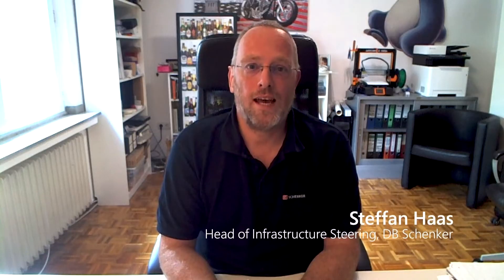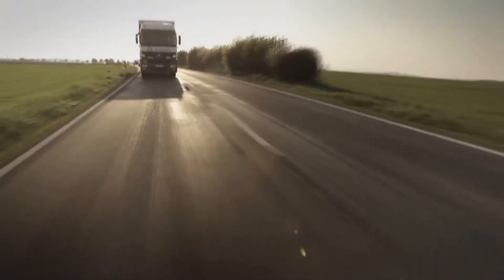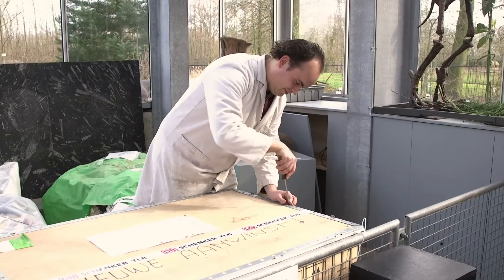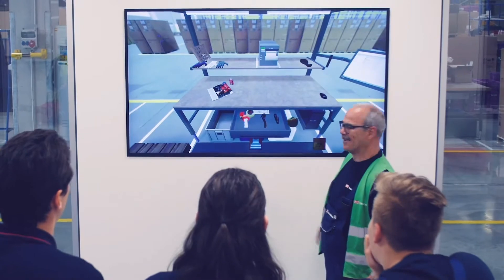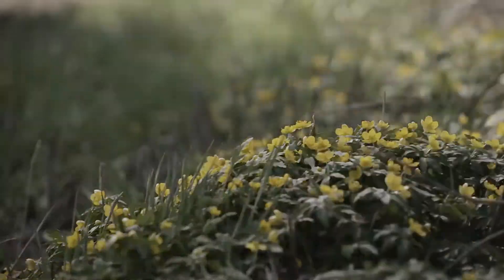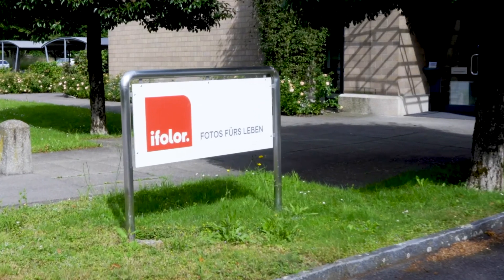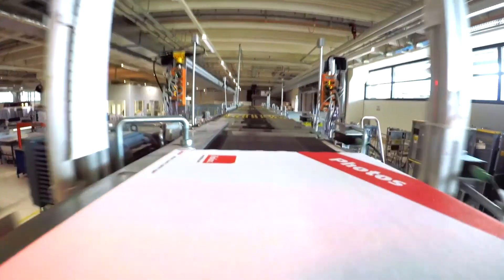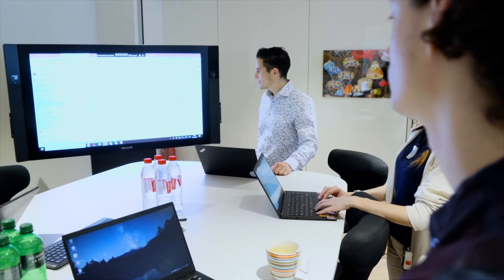Customer Tech Talks - DB Schenker and iFolor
Hear from Microsoft Customers DB Schenker and ifolor on how they have innovated in their business. We will dive into how they develop, deploy and manage their solutions, what they learned through the process, and what they wish they had known before they started.